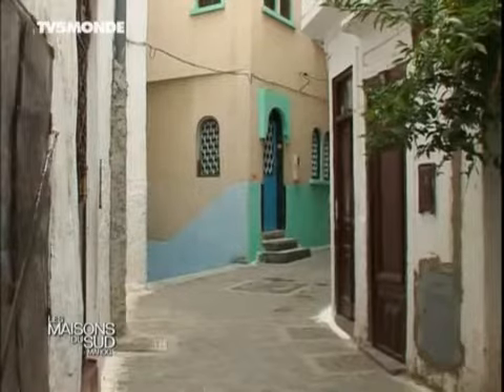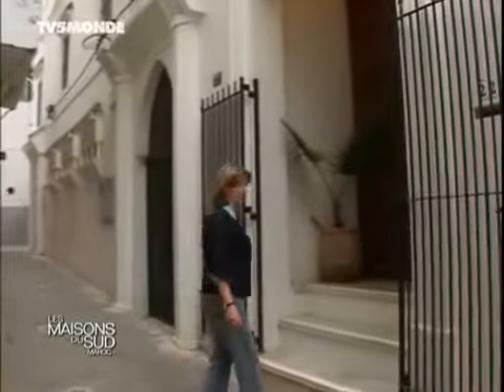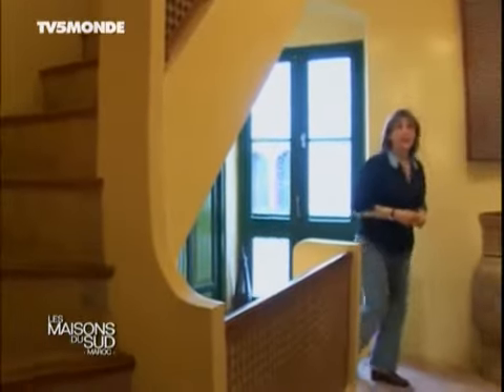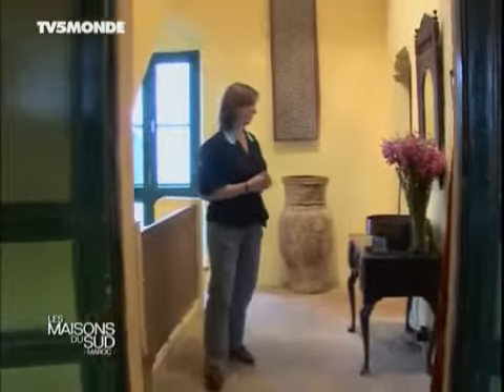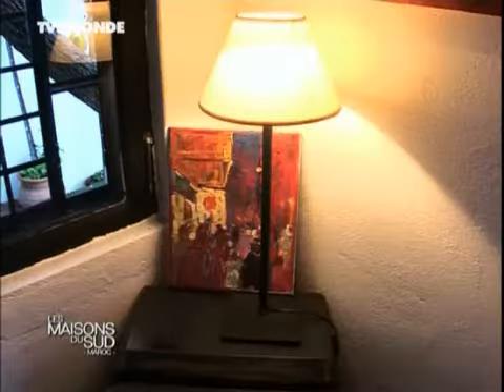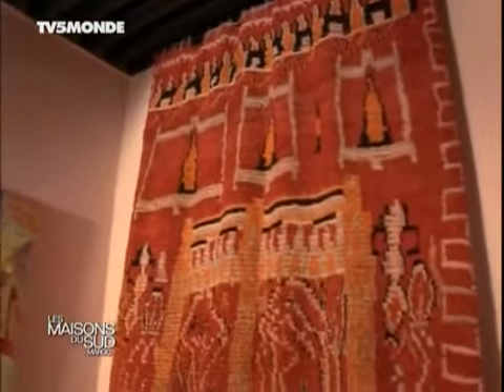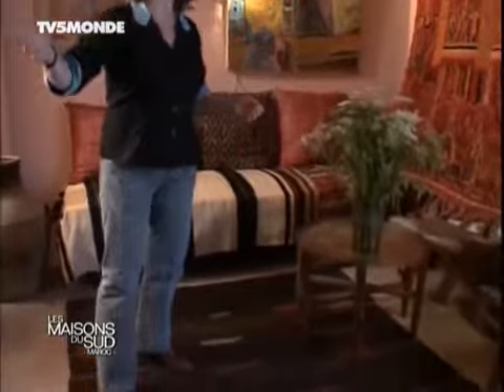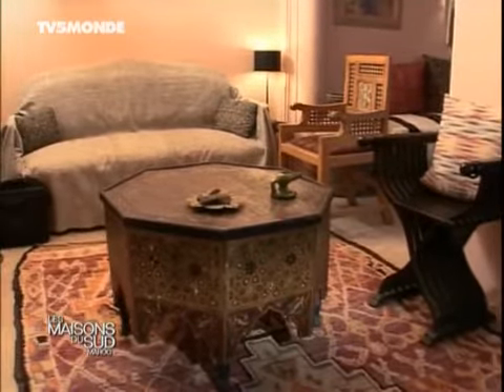Maisons du Sud : Maroc - Tanger 1.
À la découverte des plus somptueuses demeures du Maroc ! De Casablanca à Marrakech, cette série donne à voir des lieux magiques, inaccessibles aux simples touristes... pour le plaisir des yeux !